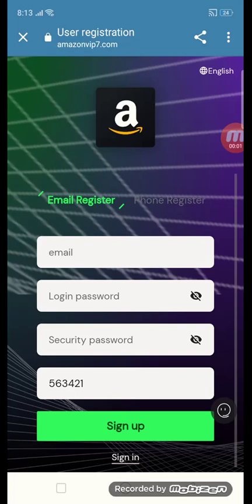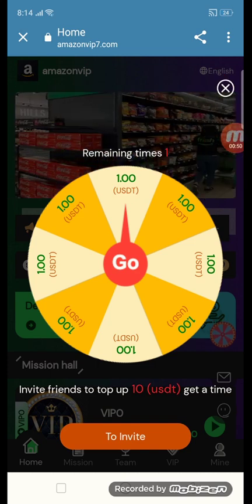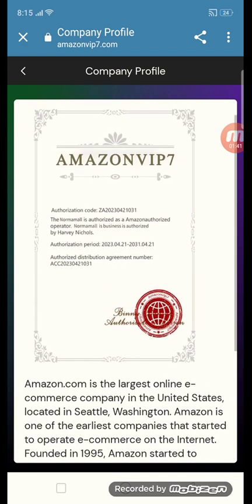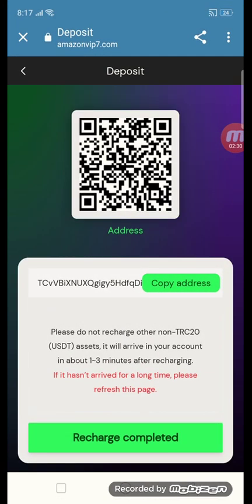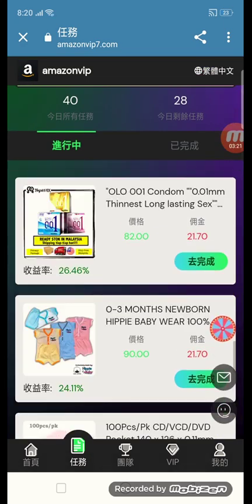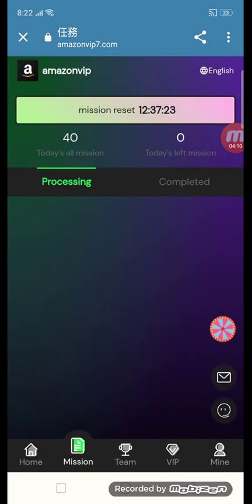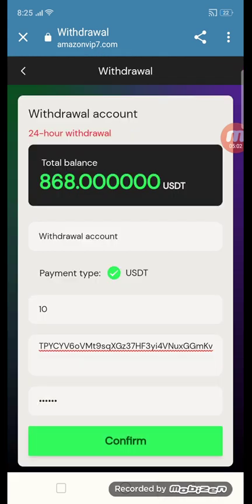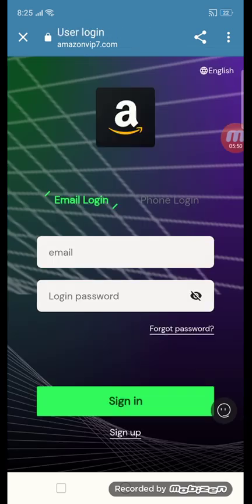Pay $100, get $50 free ($150 on arrival), earn 25% daily|Amazon|Amazon 10th Anniversary|Amazon Good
We cordially invite you to join amazonvip7 and participate in it! The mall sincerely invites investment from all over the world, welcome friends with strength The mall sincerely invites investment from all over the world, welcome friends with strength to contact us.

Registration upgrade to VIP0: Free 1USDT
Withdrawal fee: 0USDT
Minimum Withdrawal: 10USDT
Minimum deposit amount: 10USDT,Free 5USDT
Withdrawal time: 00:00-23:59 hours (24 hours, withdrawals at any time, weekends are no exception)
Task update: 00:00 Eastern Time
Team commission: A B C Discount 10% 5% 1%
The benefits of the VIP level are as follows.
VIP0 shareholders recharge 0USDT, earn 1USDT per day
VIP1 shareholders top up 5USDT, earn 2USDT per day
VIP2 shareholders top up 10USDT, earn 5USDT per day
VIP3 shareholders top up 66USDT, earn 30USDT per day
VIP4 shareholders top up 188USDT, earn 90USDT per day
VIP5 shareholders recharge 588USDT, earn 290USDT per day
VIP6 shareholders recharge 1088USDT, earn 500USDT per day
VIP7 shareholders recharge 3088USDT, earn 1500USDT per day
VIP8 shareholders recharge 5088USDT, daily income of 2500USDT
VIP9 shareholders top-up 10888USDT, income of 5000USDT per day.

A-level members 10%, the other party recharge 1000USDT, you get 100USDT
B-level members 5%, the other party recharge 1000USDT, you get 50USDT
C-level members 1%, the other party top up 1000USDT, you get 10USDT

Latest Shopping Platform
latest Shopping website
online shopping platform
online shopping website
shopping site
Usdt Order Grabbing App
Usdt Order Grabbing items
Usdt Order Grabbing online shopping platform
Trusted TRX Mining Website
New tron mine free
2023 Best Tron Mining Site
How to Earn crypto currency Coin
Tron mining site today
Today TRX mining site
How to Earn Tron
Today TRX payment proof
Crypto currency free Earning
today's new tr mining
Tr mining today
fee tr Mining Today
earn free tr Today
today's free tr mining site
today new tr tron mining app
payment proot
best free cloud mining sites 2023
bitcoin
bitcoin earning sites
bitcoin free
trx coin
tr earning app
tr blue withdrawal
tr withdraw
tr cloud mining withdraw
trx cloud mining site
tr cloud mining app
trx cloud
tr mining site